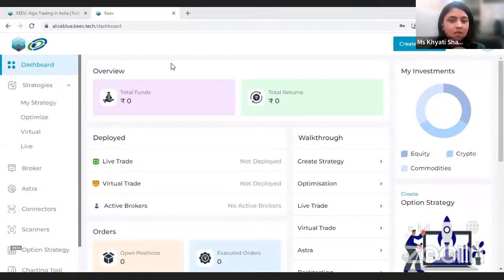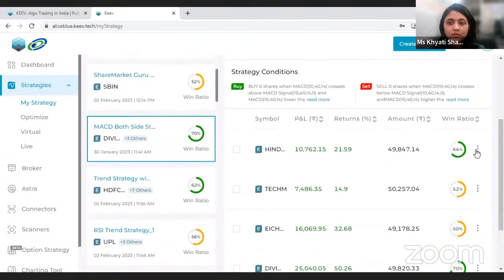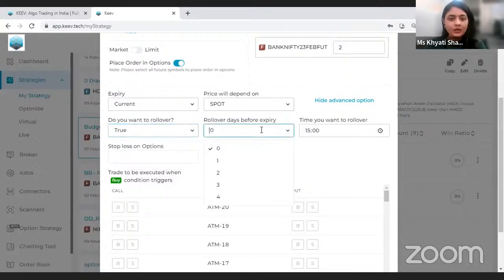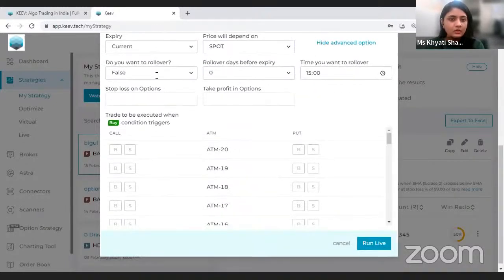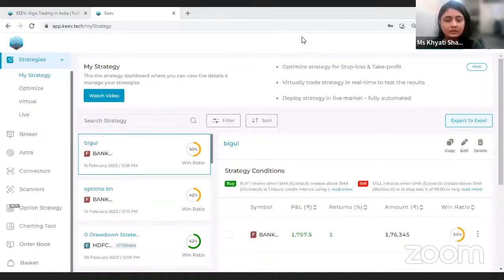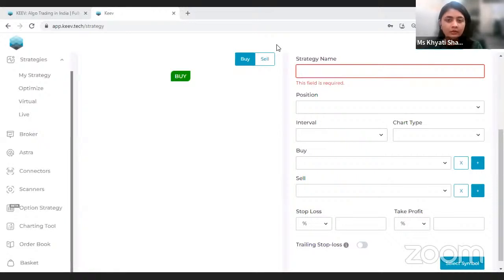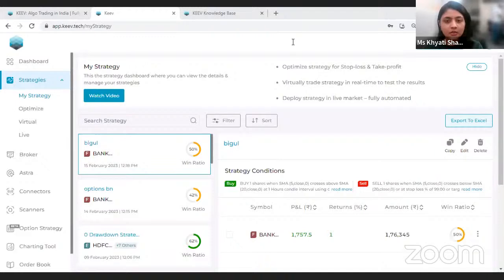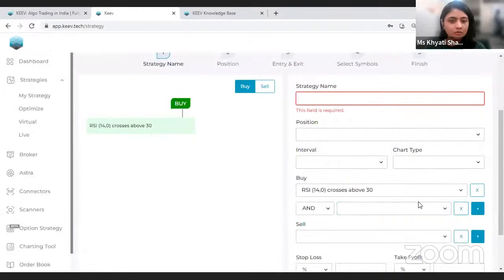LIVE WEBINAR | Learn Options Trading with Indicators ft. Khyati Shah | KEEV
KEEV is a platform that simplifies algorithm trading with amazing features like visualization, backtesting, optimization, virtual and live trading. Focus more on analysis and less on coding and developing the strategy.